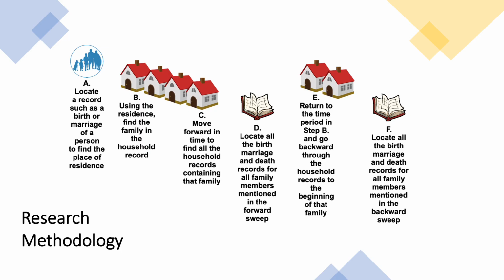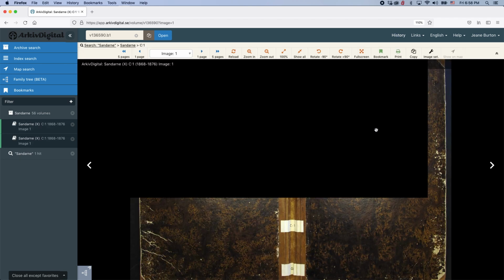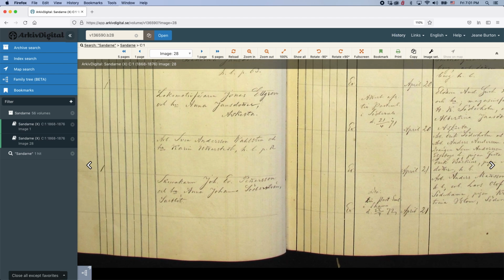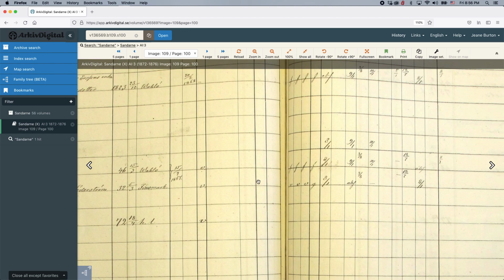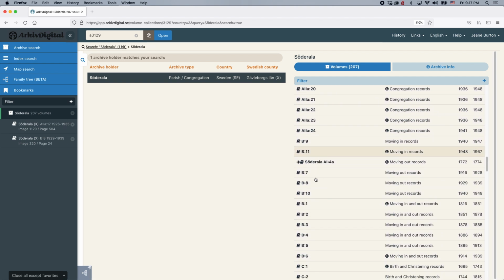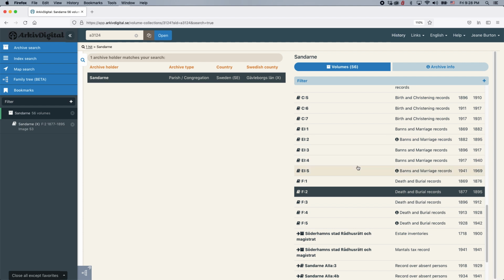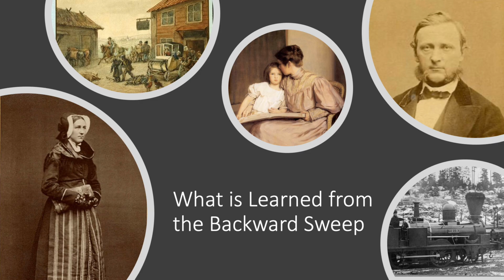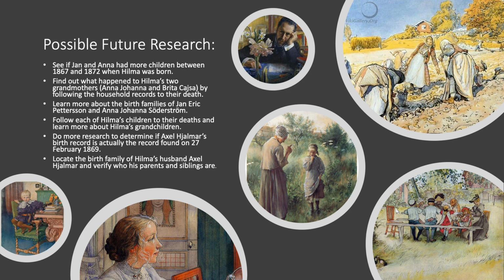Episode 3 - Discovering Complete Swedish Families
Swedish Family History Research: Using the 5 Main Swedish Church Records to Discover Complete Families